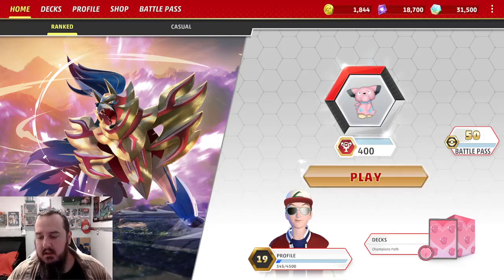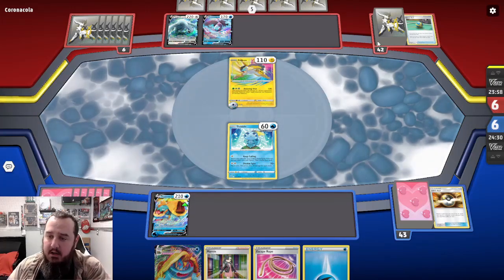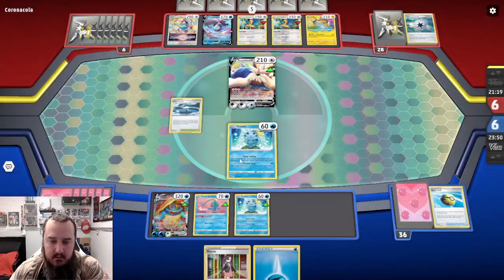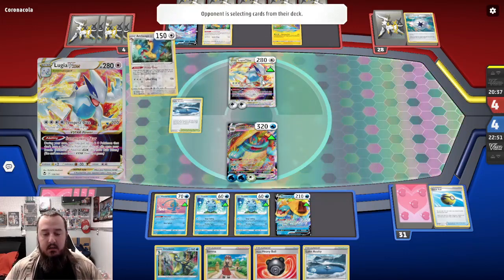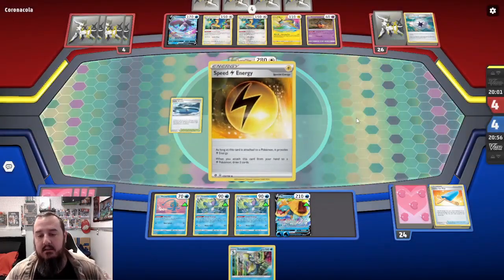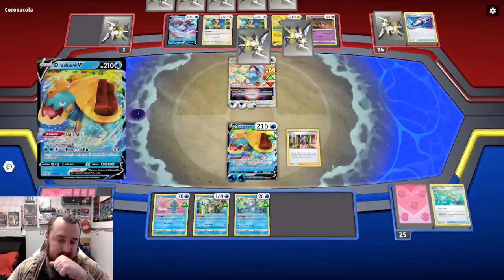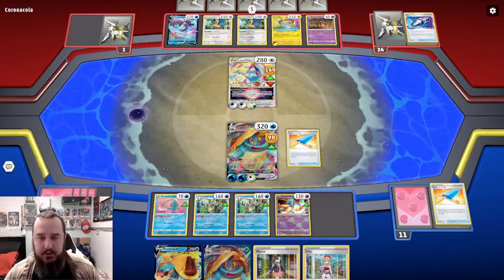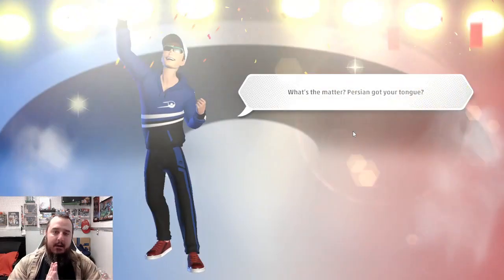Champion's Path has a good back and forth against Lugia VStar - Pokemon TCG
Drednaw VMax does it's best job to protect itself against the Powerful Lugia VStar Combo!

Deck List:
Pokémon: 8
2 Drednaw VMAX CPA 15
2 Inteleon SSH 58
3 Drizzile SSH 56
4 Sobble CRE 41
1 Radiant Gardevoir LOR 69
1 Manaphy BRS 41
3 Drednaw V CPA 14
1 Inteleon CRE 43

Trainer: 13
2 Irida ASR 147
4 Lucky Ice Pop EVS 150
3 Lake Acuity LOR 160
3 Ultra Ball SUM 135
2 Escape Rope BST 125
1 Hisuian Heavy Ball ASR 146
3 Melony CRE 146
1 Ordinary Rod SSH 171
4 Quick Ball SSH 179
4 Marnie SSH 169
2 Capacious Bucket RCL 156
2 Serena SIT 164
3 Scoop Up Net RCL 165

Energy: 2
2 V Guard Energy SIT 169
7 Basic {W} Energy Energy 11